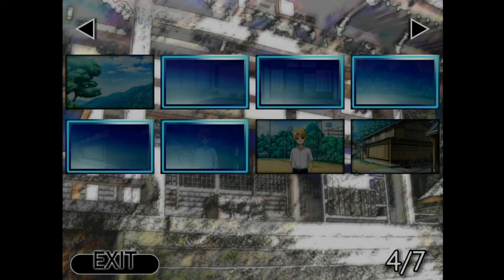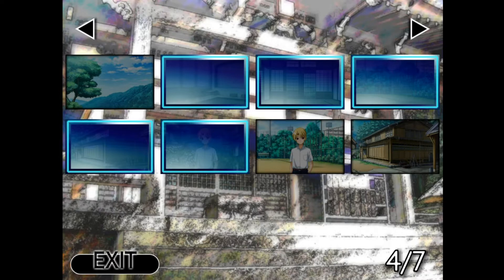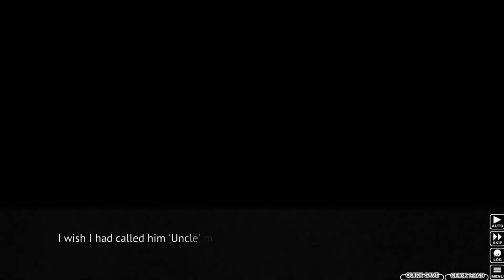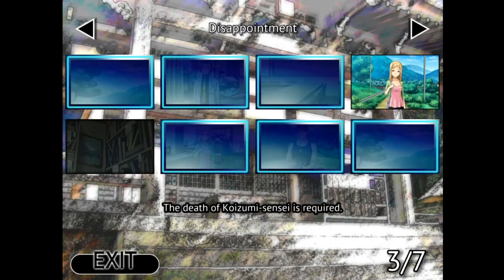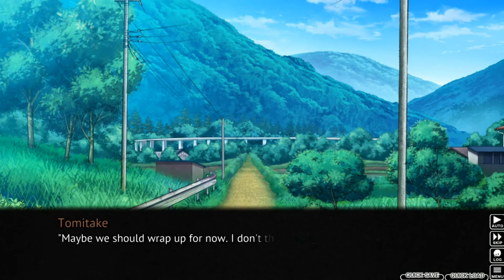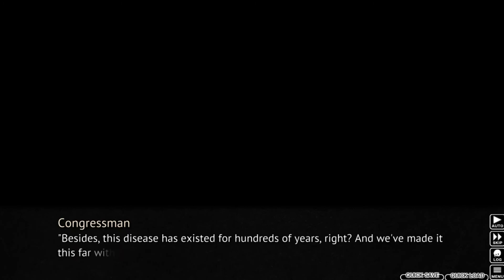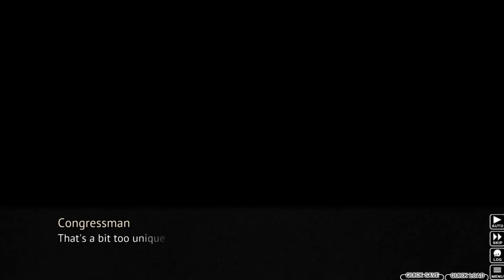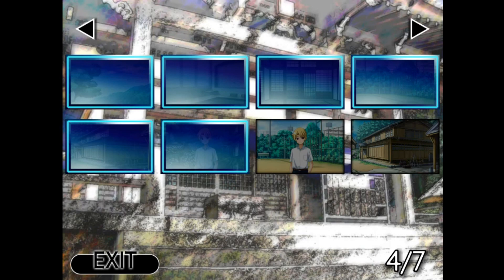OVERCOMING ONES | Higurashi When They Cry - Ch.8 Matsuribayashi ep.12!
Welcome to Higurashi When They Cry - Ch.8 Matsuribayashi! Matsuribayashi is the final chapter of Higurashi When They Cry, revealing the final secrets of the story following the revelation of the one behind the endless tragedies in Hinamizawa…. Can Rika and her friends work together to put an end to this cycle at long last, and will that perfect world finally become a reality?

In this episode, we complete more fragments as we witness the many problems that popped up to impede on Takano's research. but despite all these new hurdles, she is still determined to overcome them, and Tomitake is determined to help her.